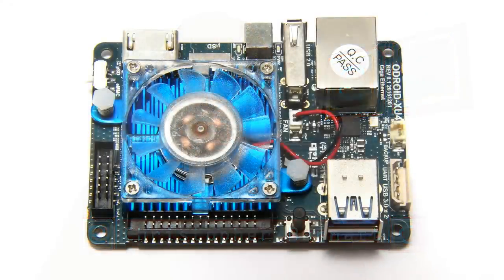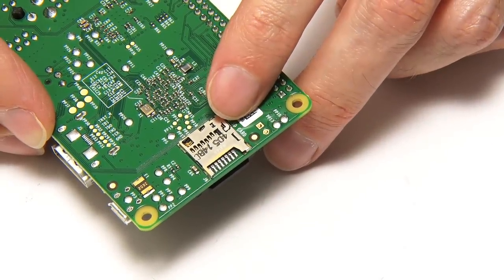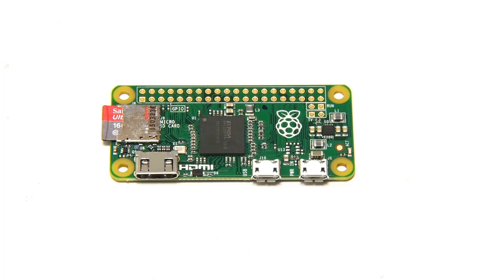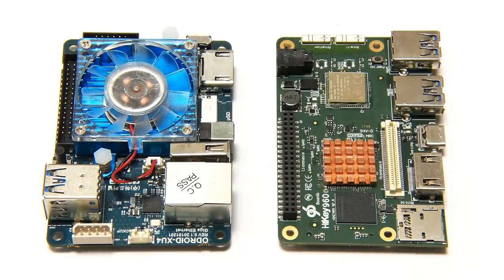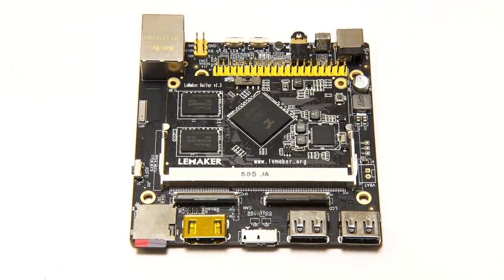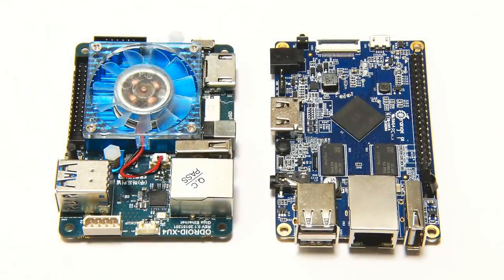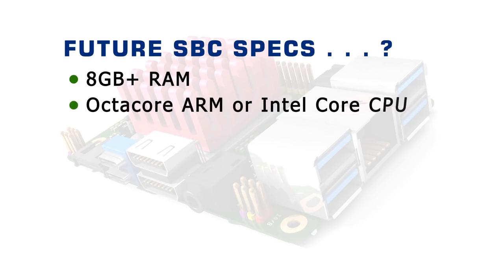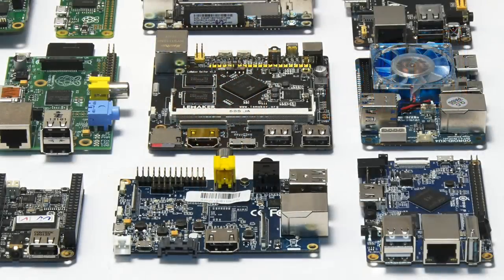The Future of Single Board Computers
Future SBC processors, RAM, storage and connectivity all discussed in a video featuring 19 single board computers! What will SBCs look like beyond the Raspberry Pi, LattePanda, Odroid UX4, UDOOx86, Rock64 and HiKey 960 . . .?

Raspberry Pi 3 B+

Odroid XU4

Rock64 (2GB)

You may also enjoy my recent book “Digital Genesis: The Future of Computing, Robots and AI”